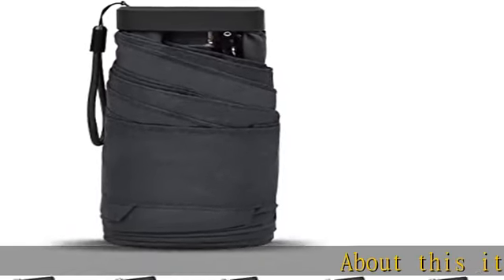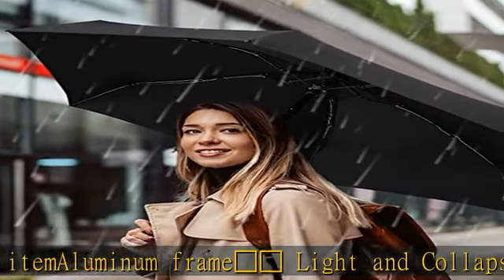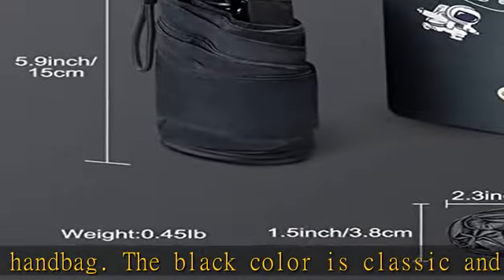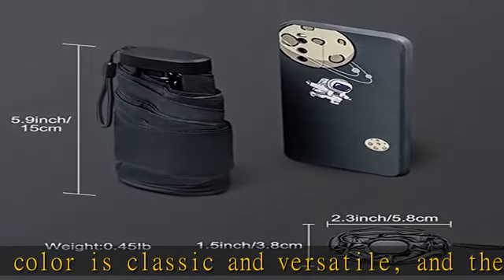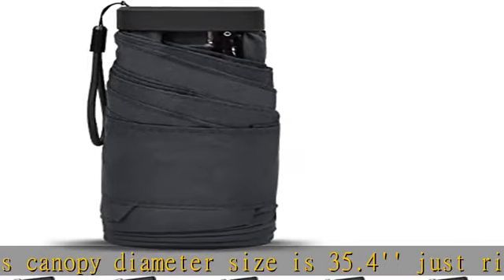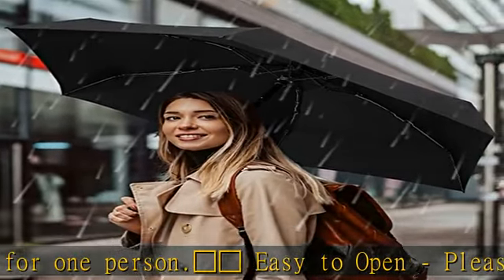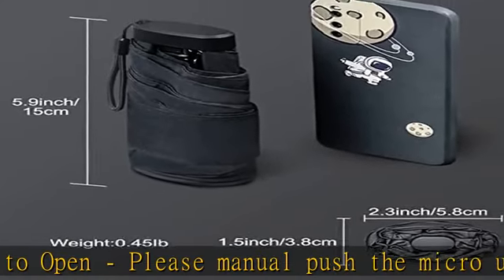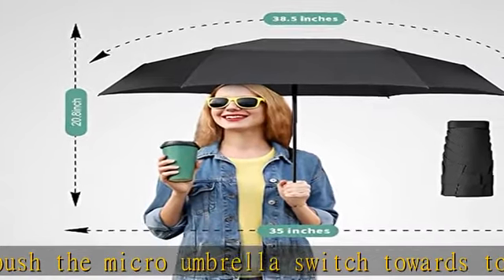LEAGERA Mini Umbrella For Purse - Canopy Diameter 35inch, Small Travel Umbrella Compact Mini Waterp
LEAGERA Mini Umbrella For Purse - Canopy Diameter 35inch, Small Travel Umbrella Compact Mini Waterproof Umbrellas for Rain, Suitable for Women Purse and Pocket, Manual Opening